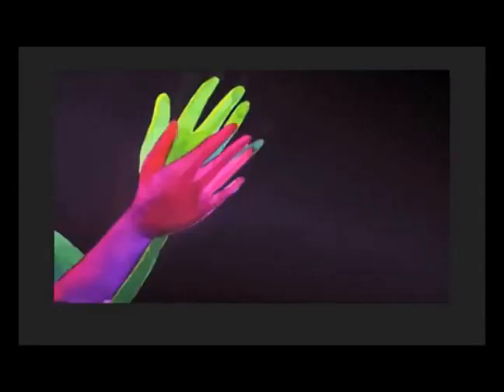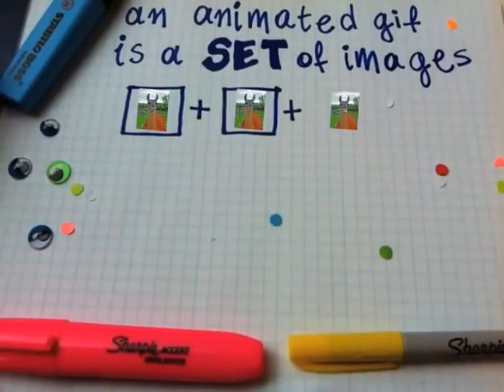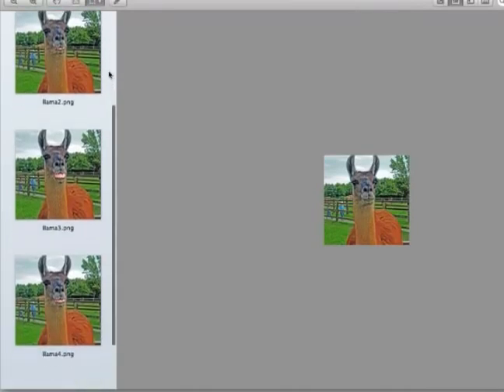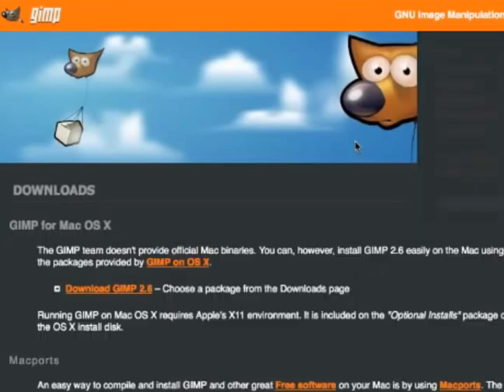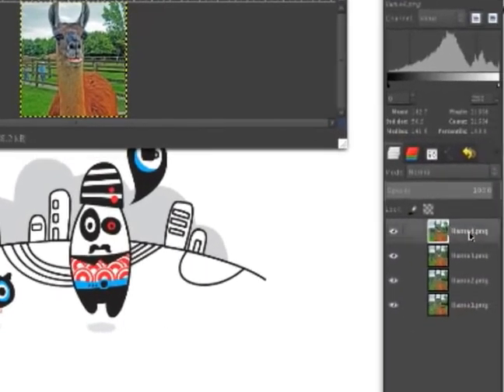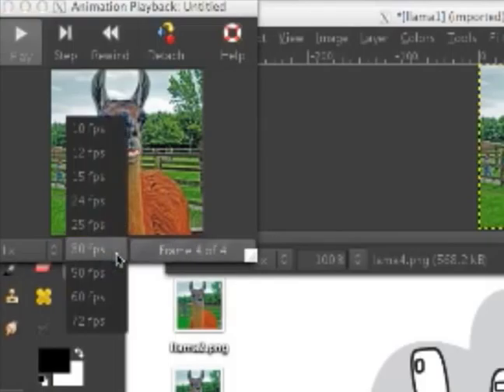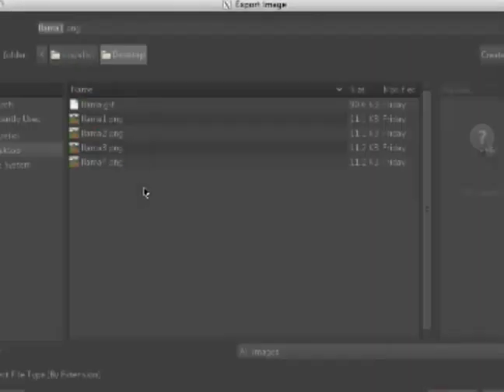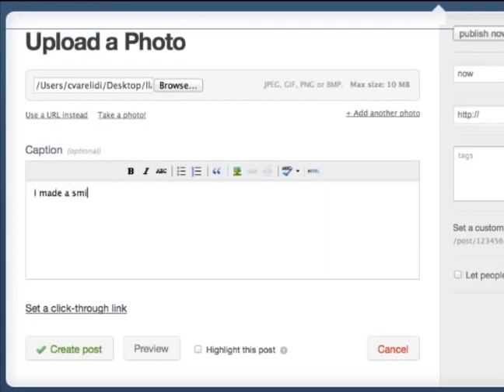How to Make an Animated Gif